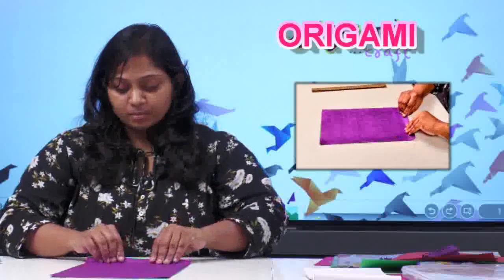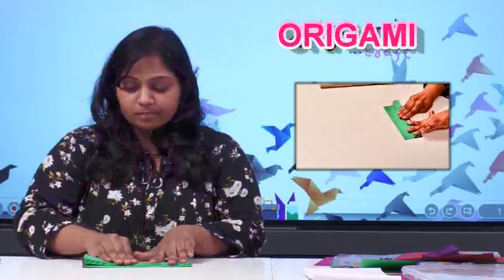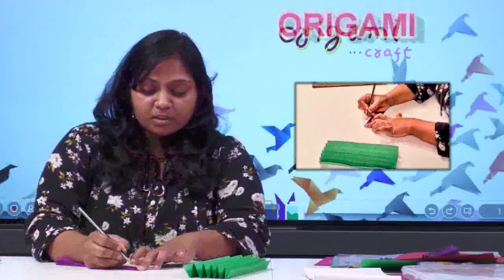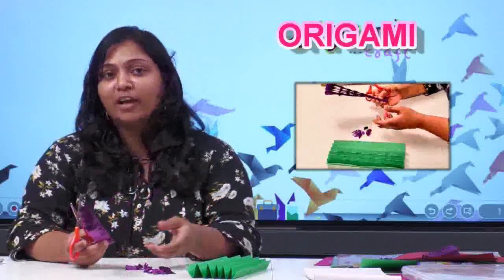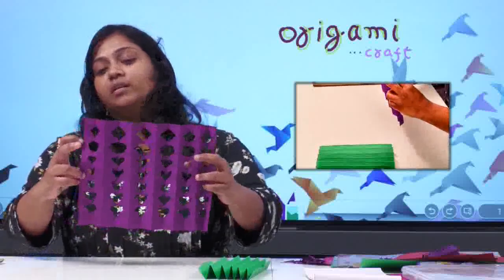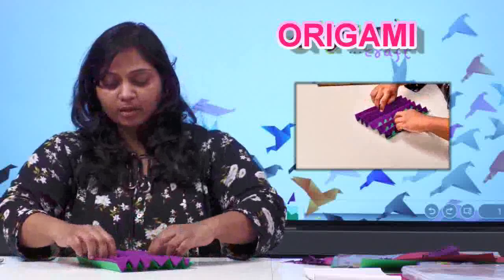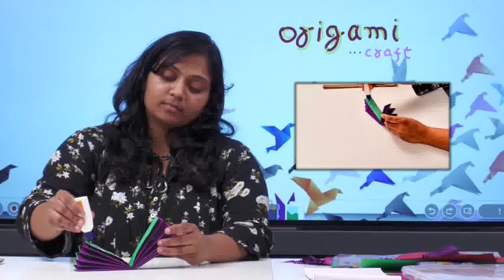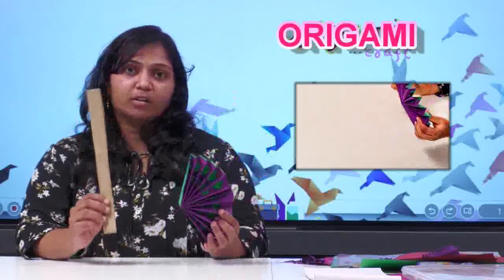Origami for Kids | Making Fan